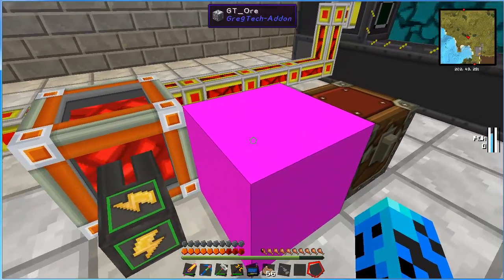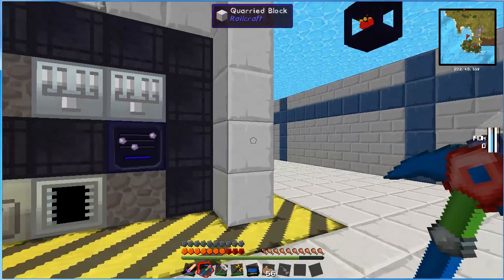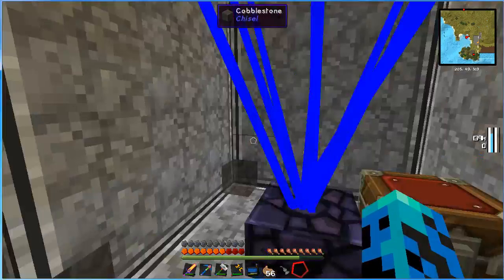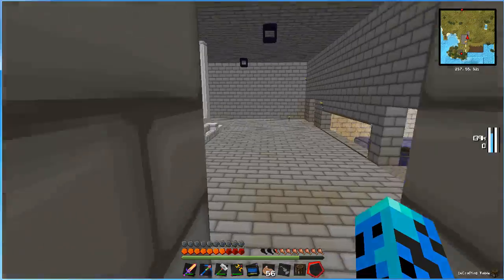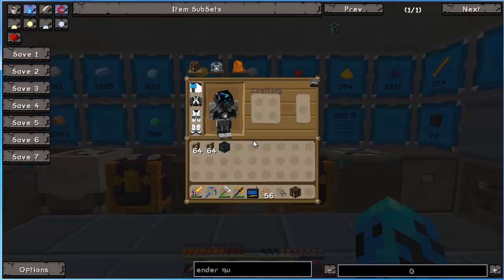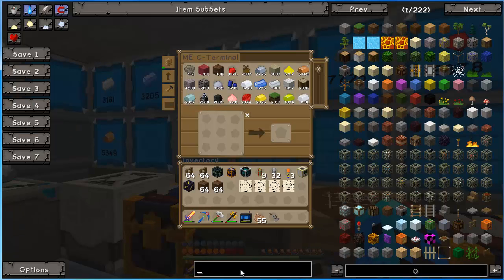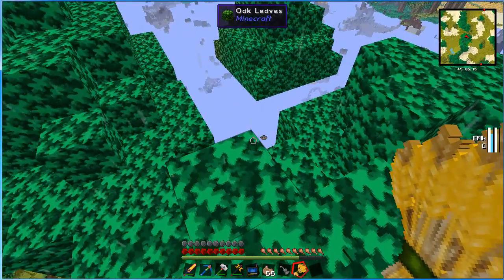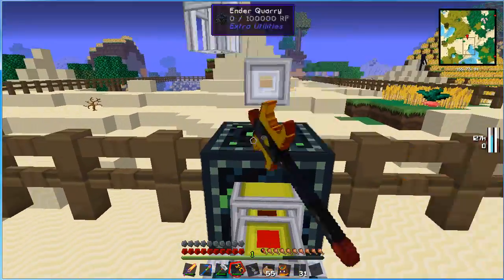Minecraft Resonant Rise Ep 24 " Two Quarries? Are you crazy?....Maybe I am"